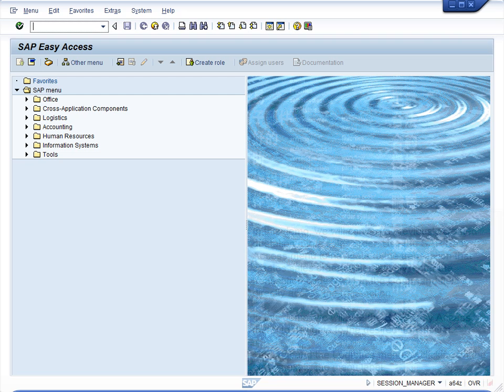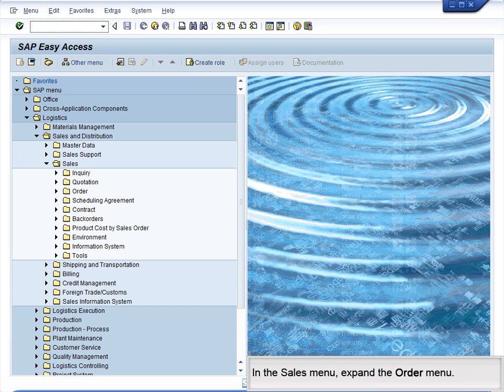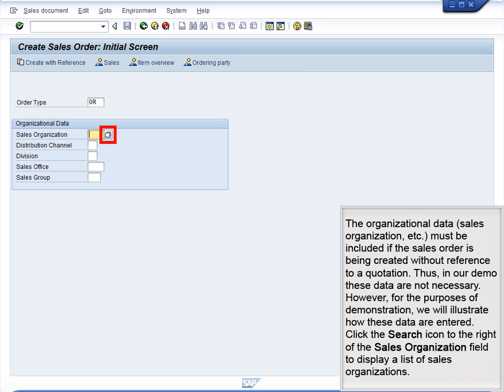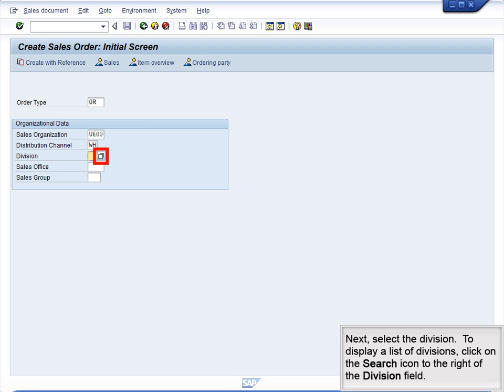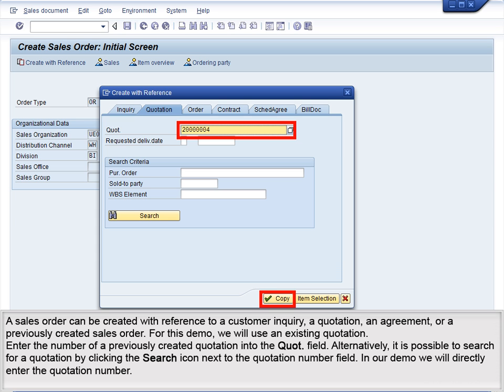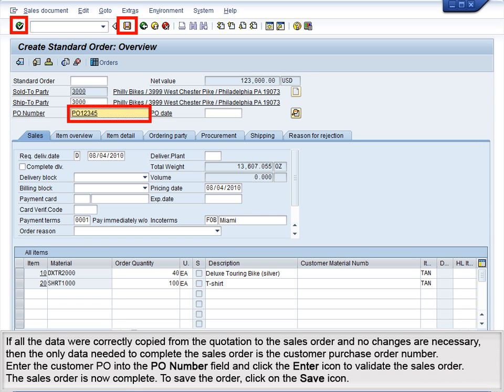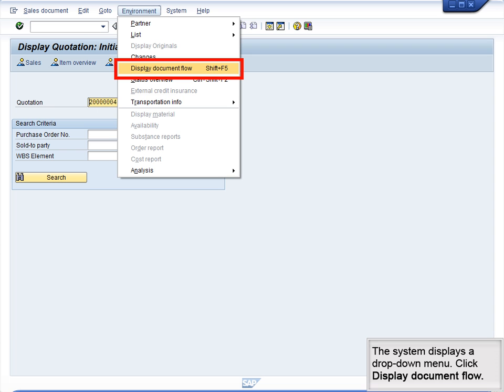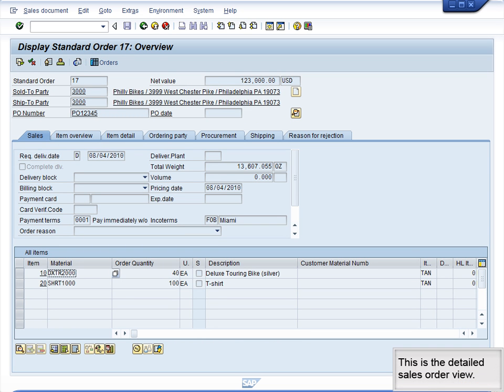Demo 5.6 Create Sales Order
In this demo, we will convert a previously created quotation into a sales order.

Transaction Code: VA23 - Display